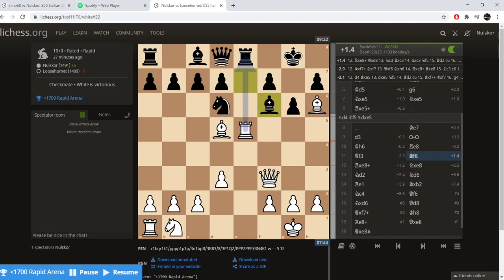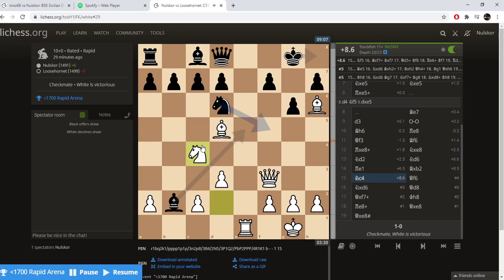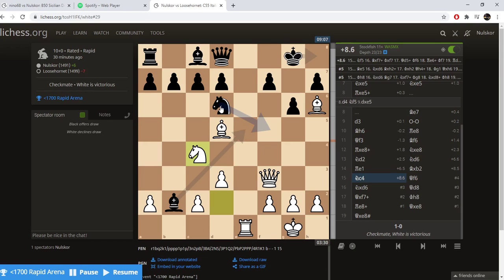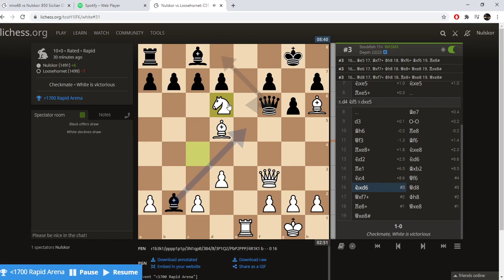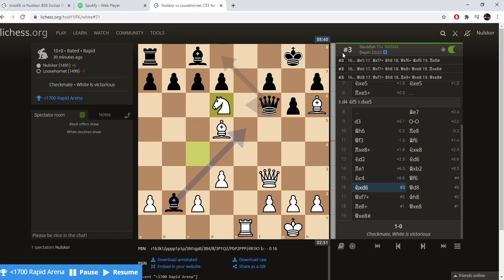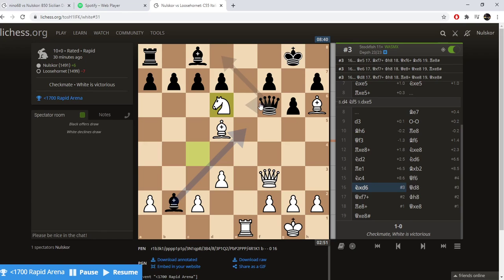Arena Checkmate 8/20/20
I found a nice combination that led to forced checkmate in a Lichess arena game.